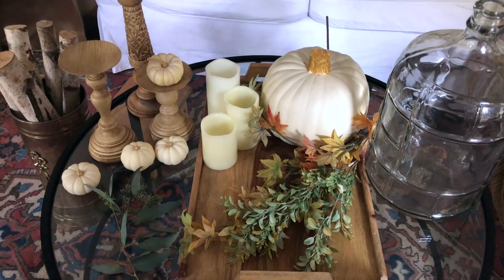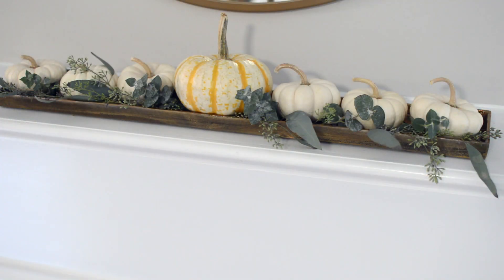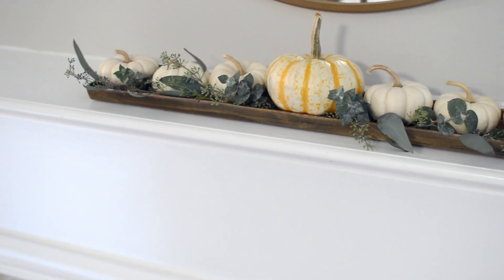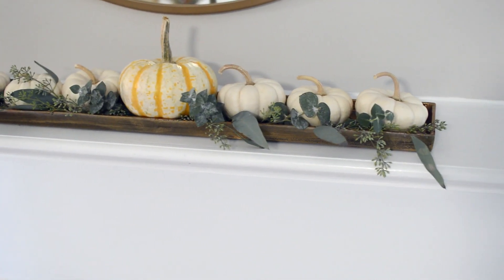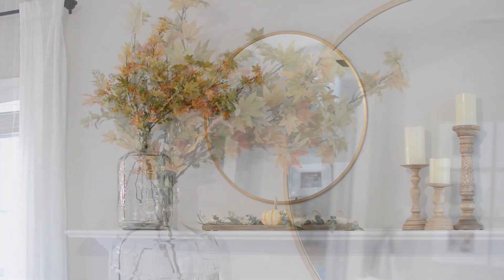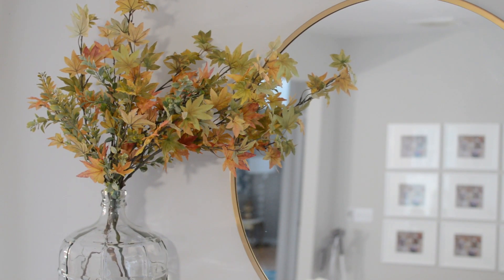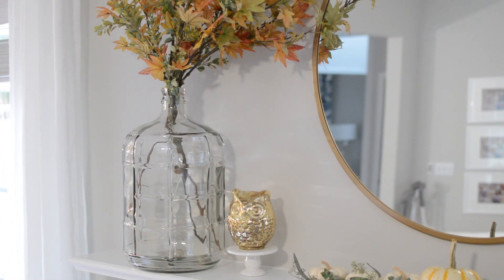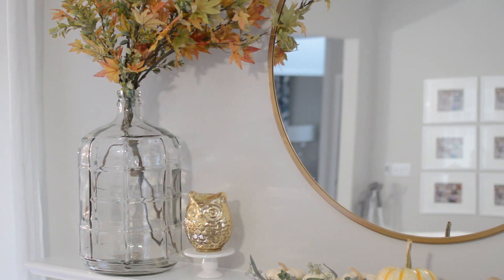Simple Fall Mantel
Simple Fall Mantel Full Blog Post with sources:
Let's keep in touch!